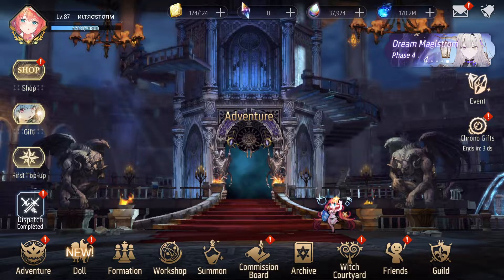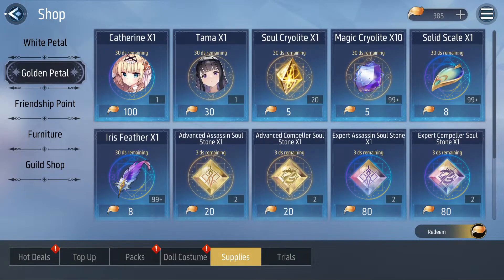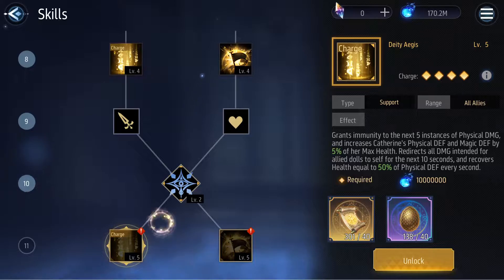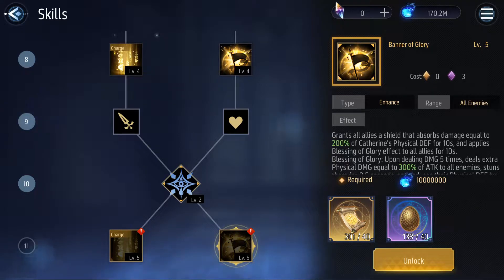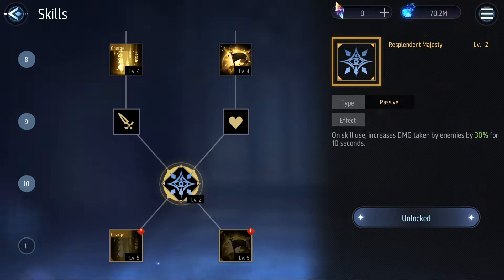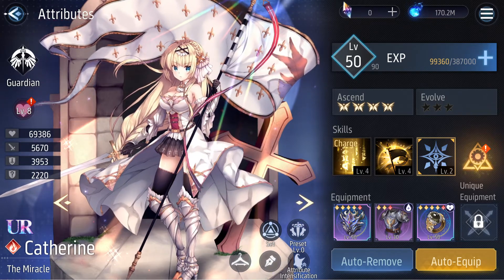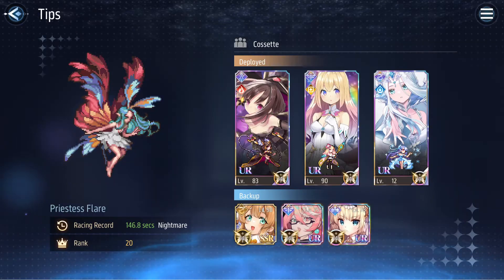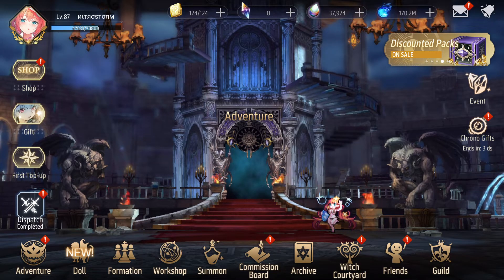FREE CATHERINE?! Top Tier Physical Tank - Golden Petal Shop Review (July 2022) - Revived Witch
TIMESTAMPS BELOW

Sup chief, looks like we got another big one right after tounel! This video will quickly go over catherine and her recent usage to help you decide whether or not you should buy her for 100 golden petals (if you don't have her yet ofc!)

00:00 Intro
00:20 Quick PSA for white/gold petal shop! (a formality)
01:00 Catherine in the shop (genuinely surprised)
01:53 Catherine Skills overview & analysis
05:00 Things to keep in mind before getting her
06:00 I was corrected (Catherine is used in top rankings)
06:45 Overall conclusions regarding Catherine (should you buy?)
07:59 Final statements & outro